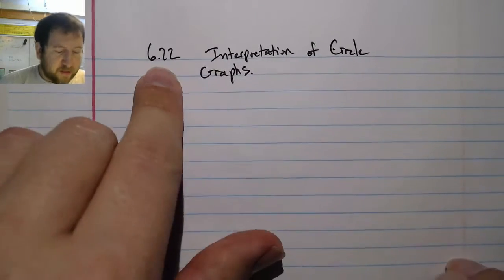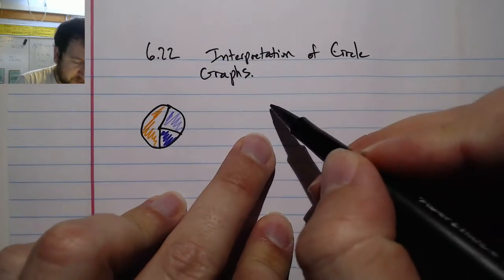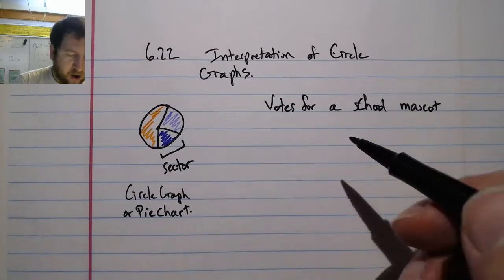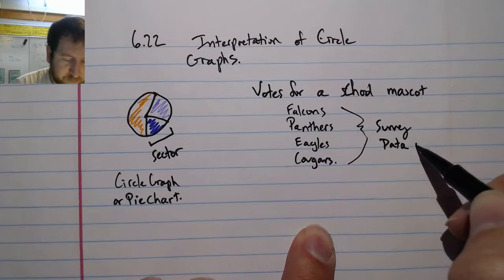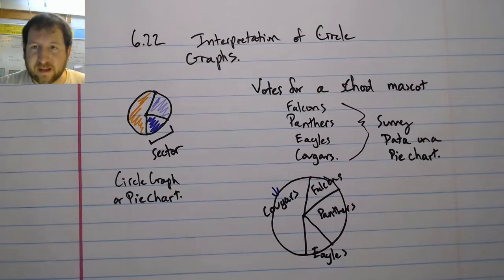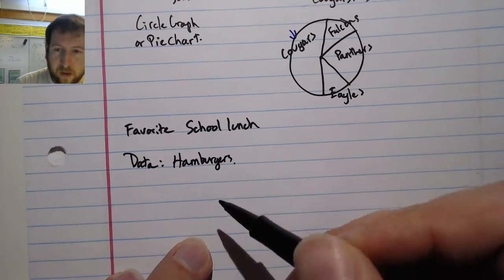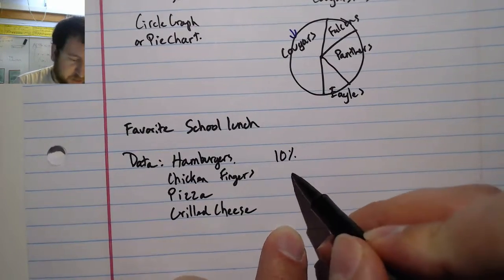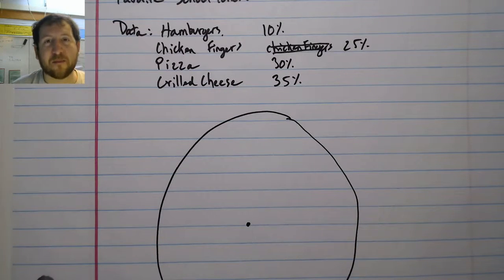6.22 Interpreting Circle Graphs Pt.1